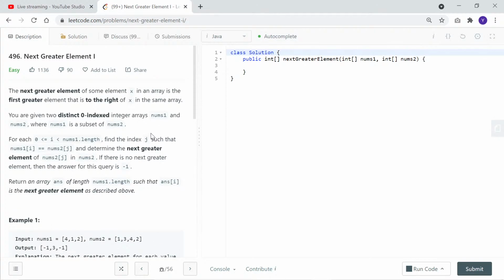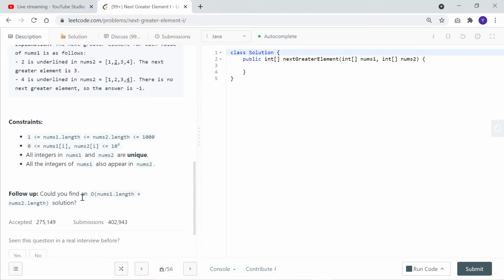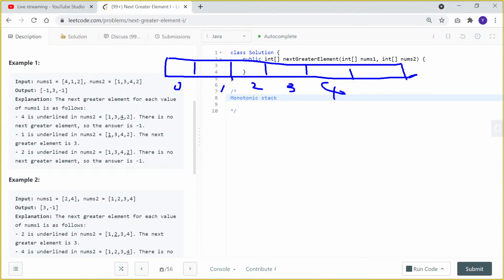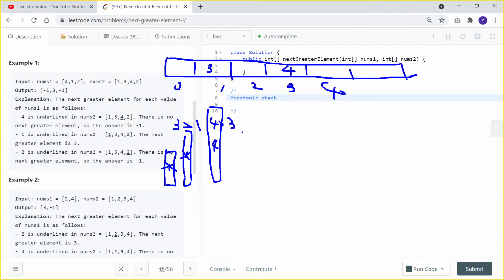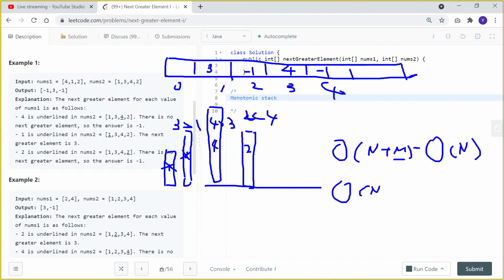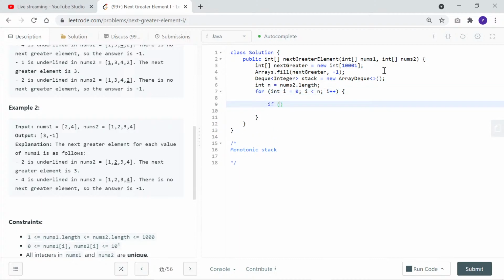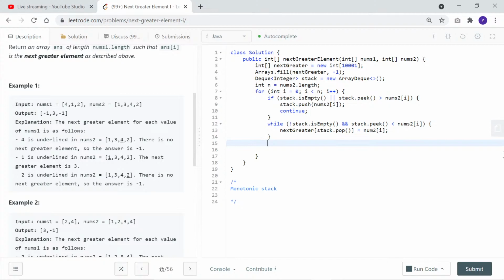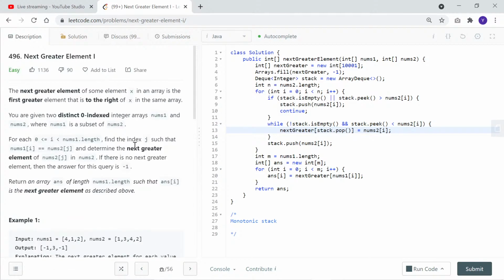Leetcode 496. Next Greater Element I (Daily Challenge 10/19/2021)